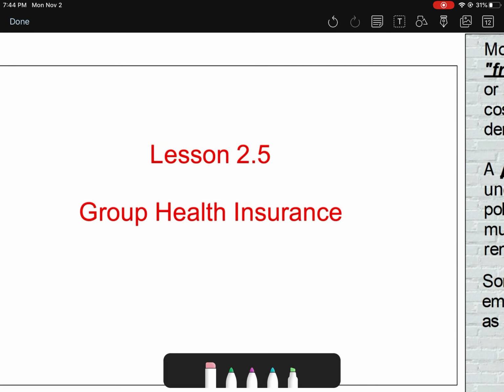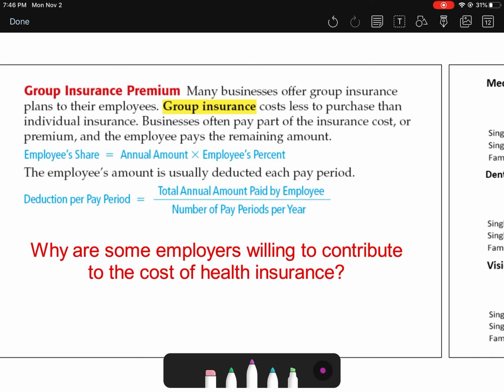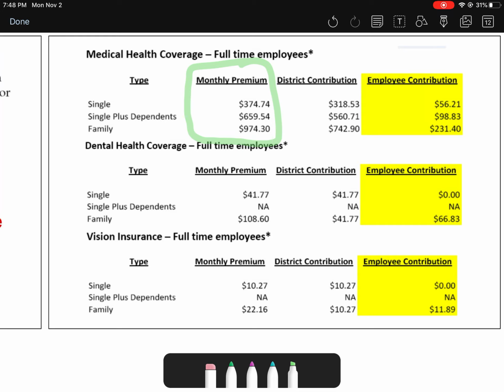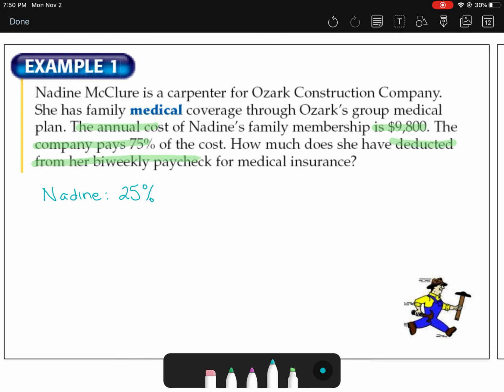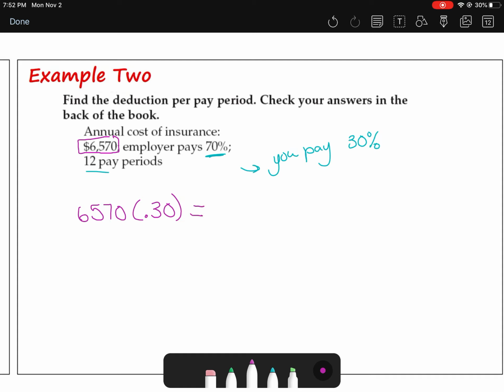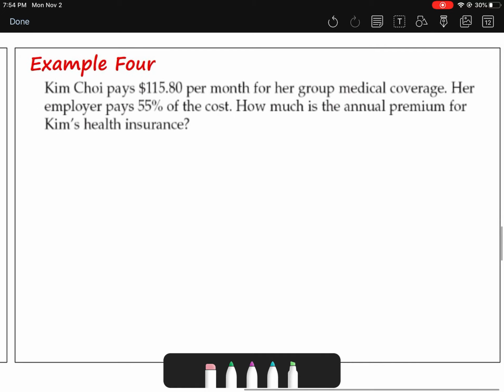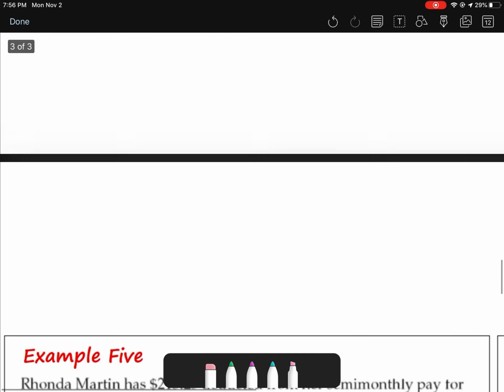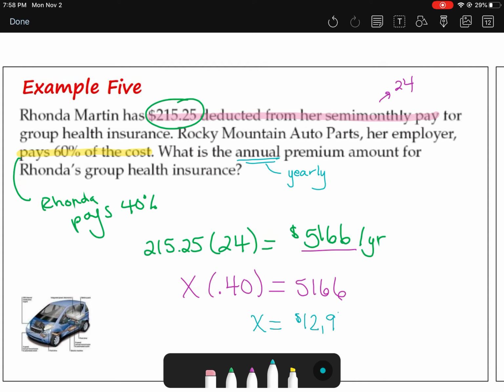Consumer Math 2.5 Group Health Insurance